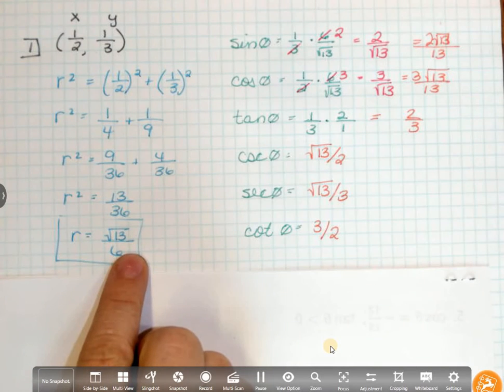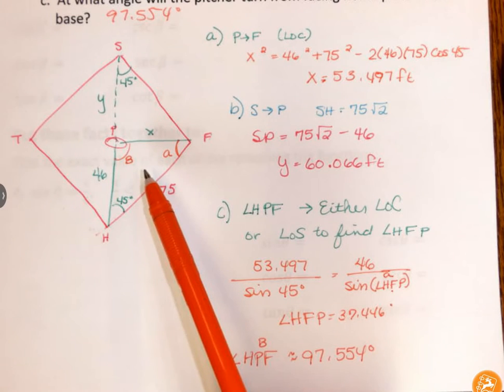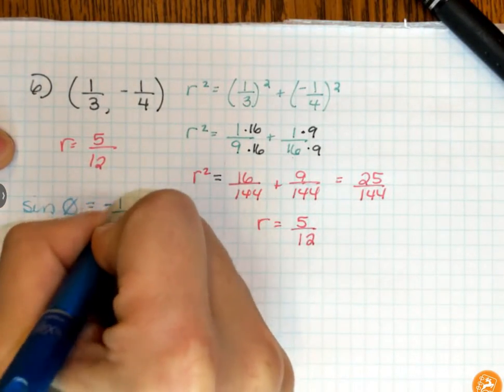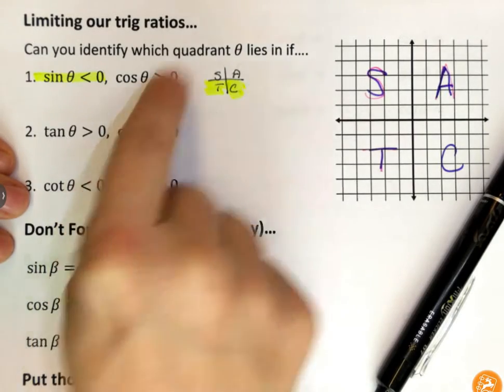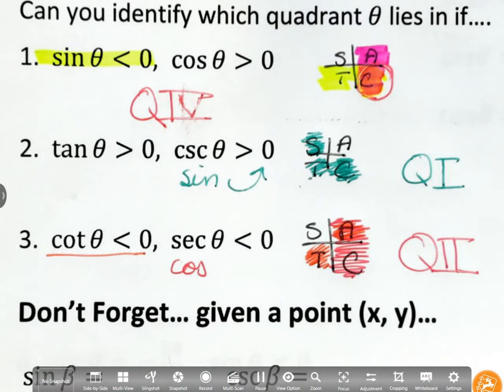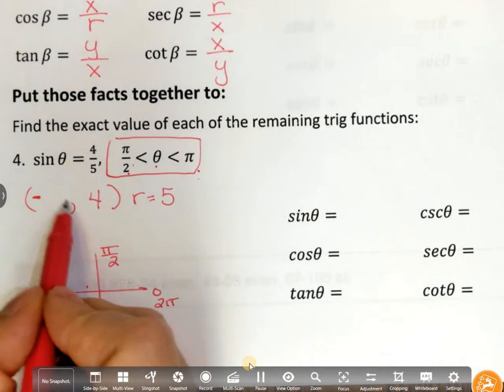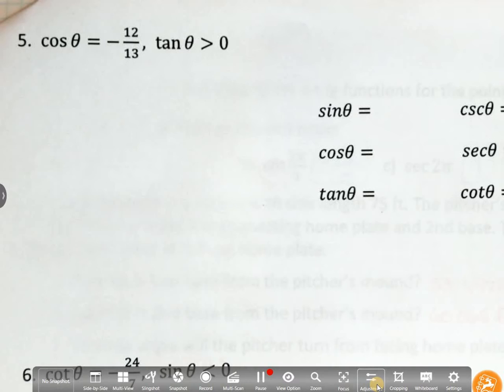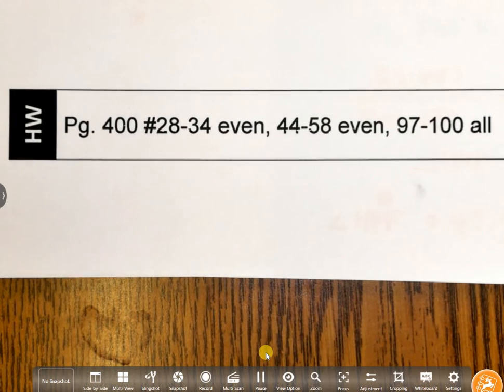Finishing Terminal Pt Trig